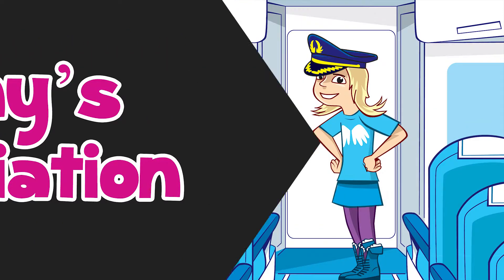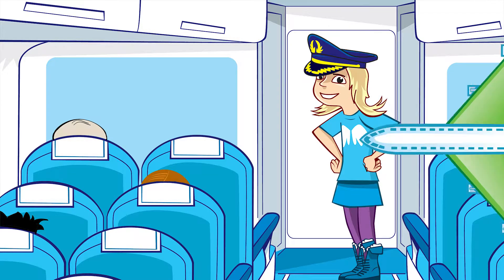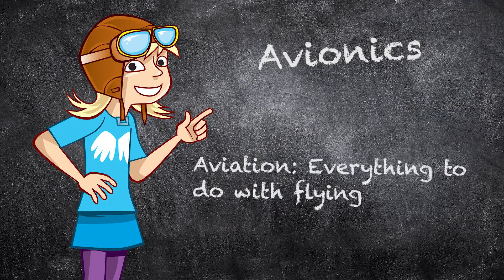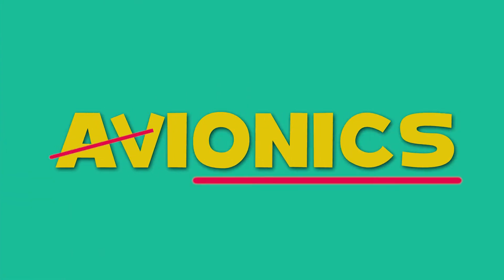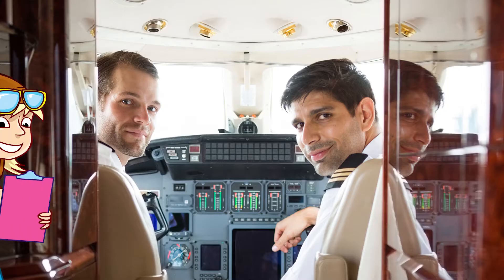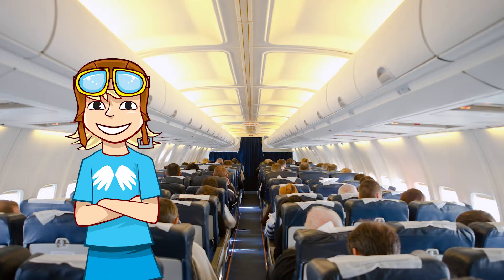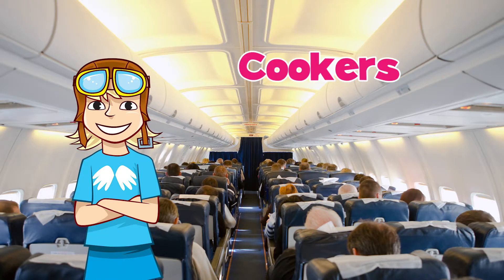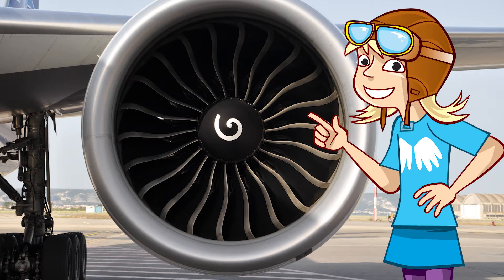Amy's Aviation: What are Avionics? (Episode 25)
This time Amy is explaining how we need Avionics to keep planes in the air.

Avionics are the electronic parts of planes that help with flight - from controlling the plane in the sky, to lighting up the cabin.